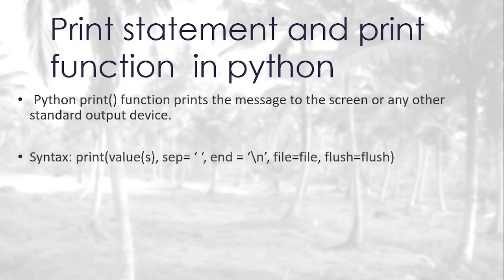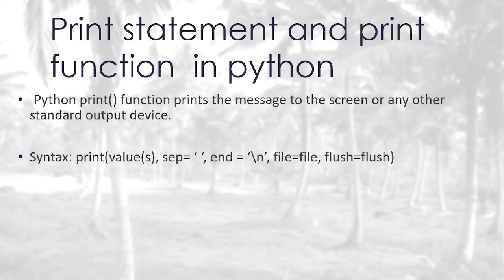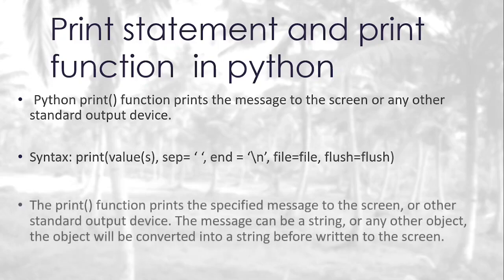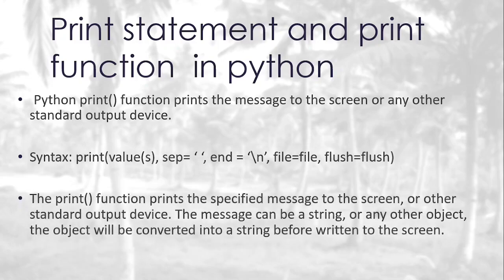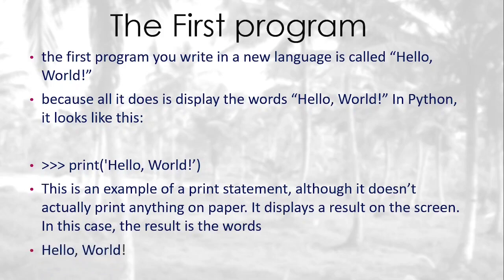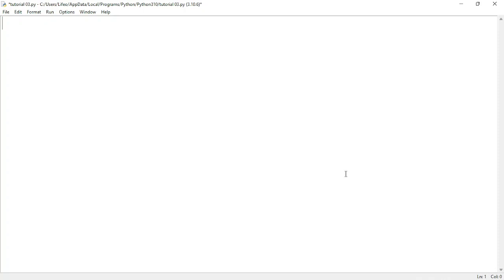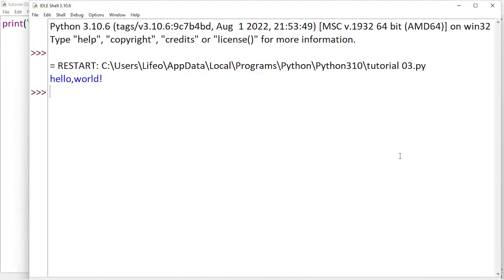Writing your first python program | basic print statement | print function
In this video  I have discussed about print statement in python , print function and to writing your first program ' hello world'.